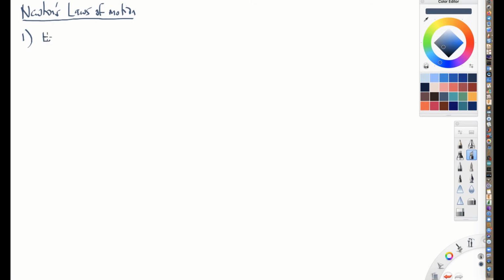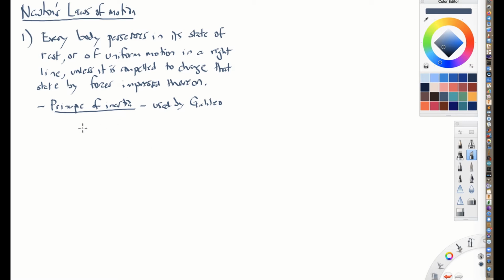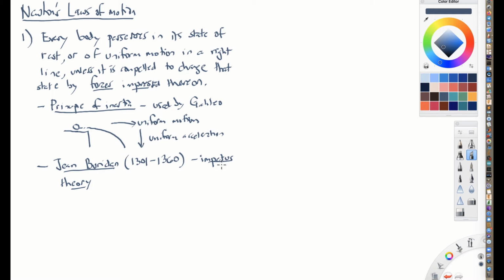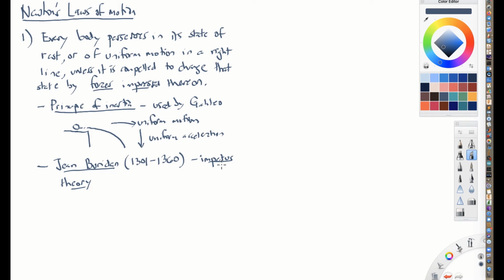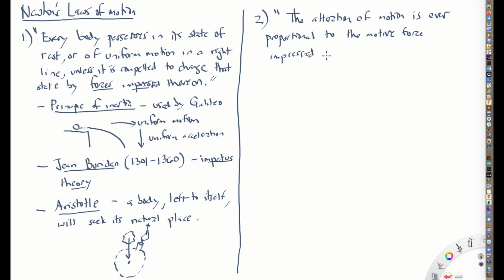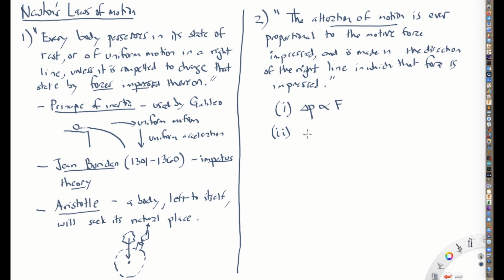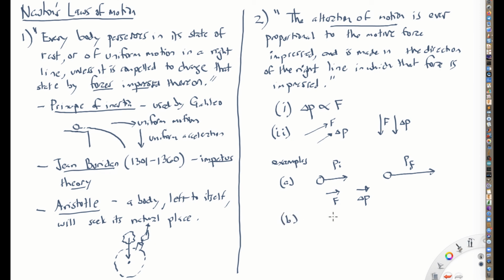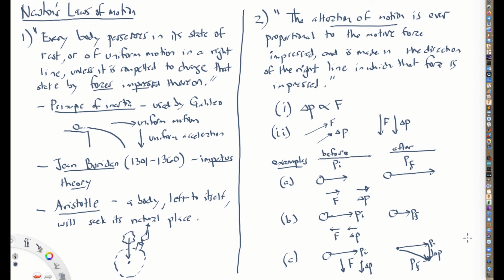Newtons' laws of motion (ASGv2Ch21Lect01)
Herein, I introduce Newton's first and second axioms, or laws of motion.  I also provide some background on the principle of inertia.